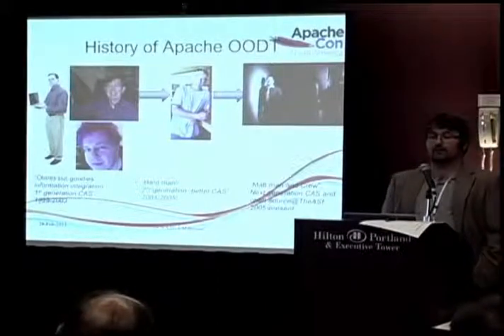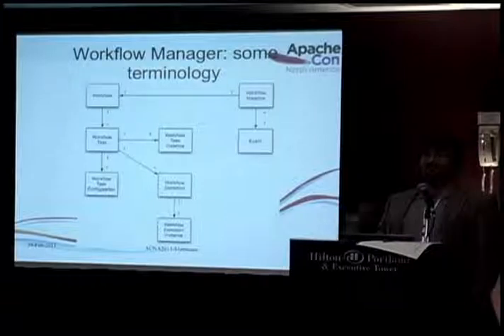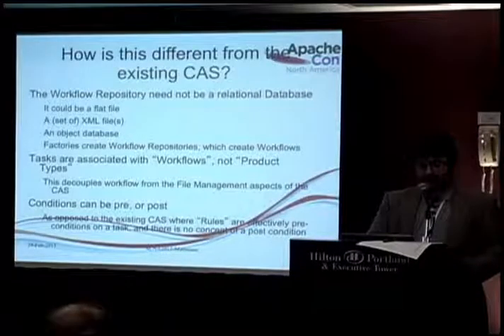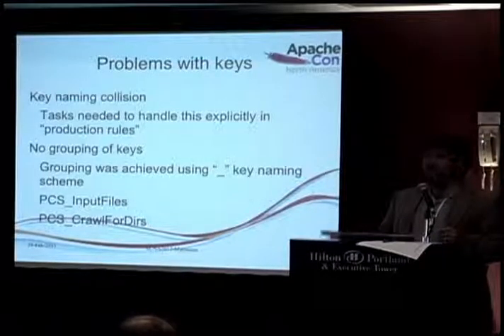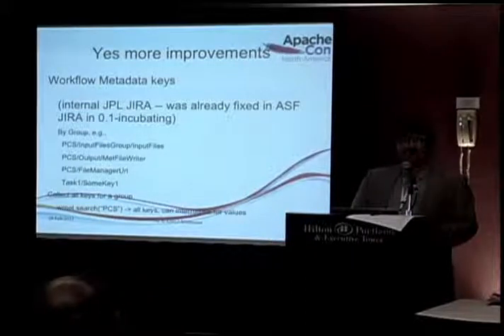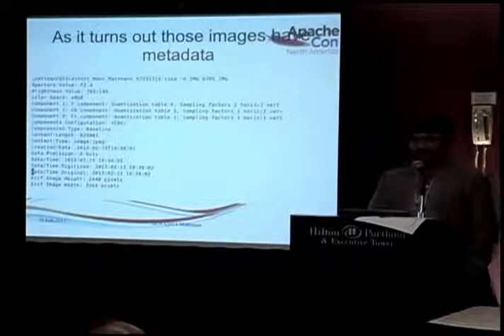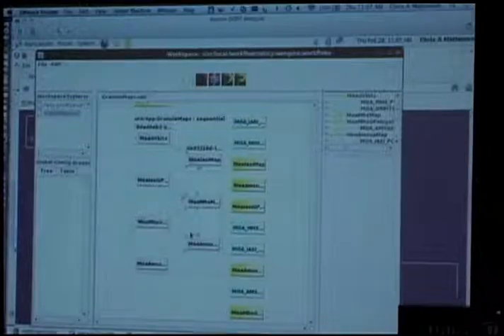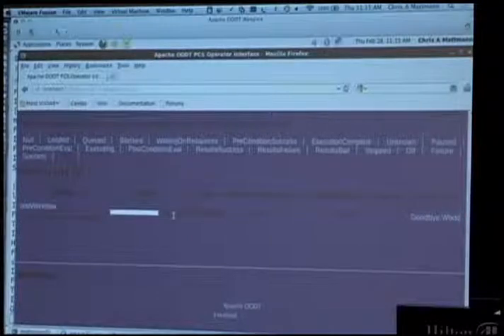Wengines, Workflows, and 2 years of advanced data processing in Apache OODT.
Chris Mattmann
ApacheCon NA 2013
Apache in Science